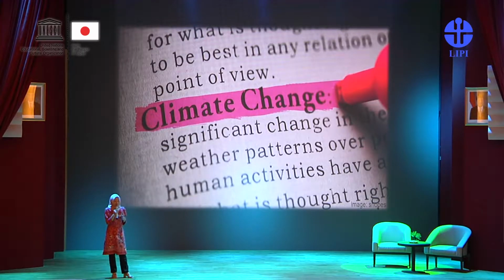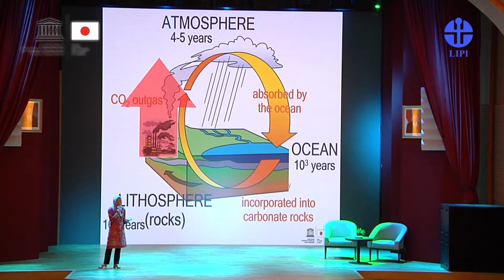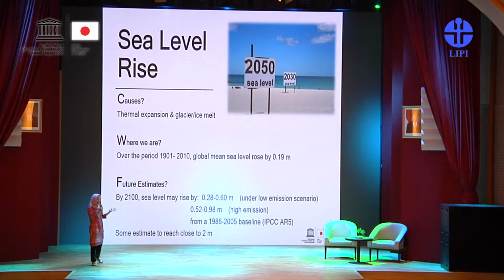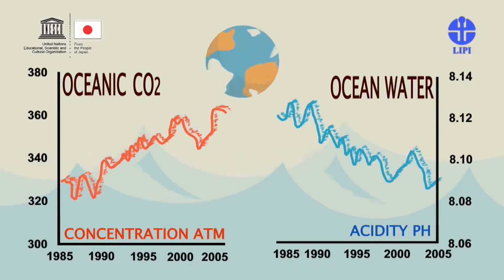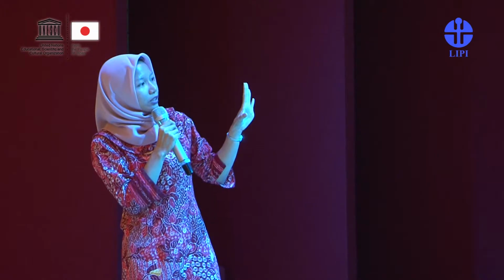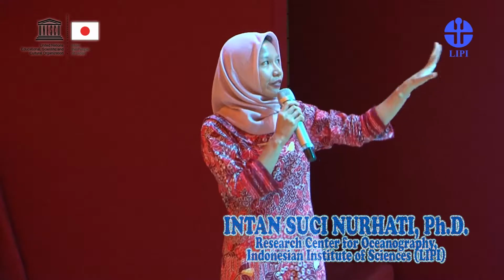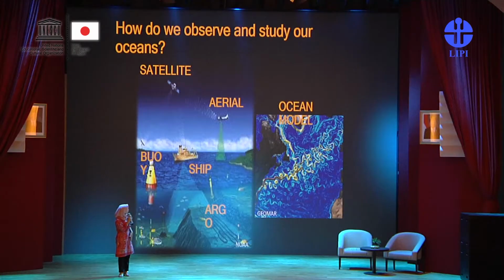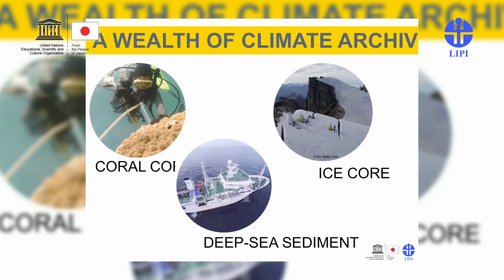3.1. Intan Suci Nurhati, PhD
Warmer and Acidifying Oceans